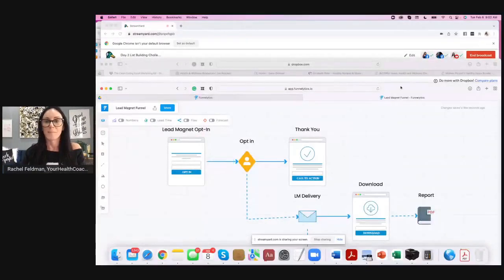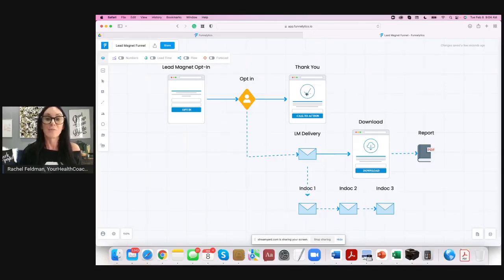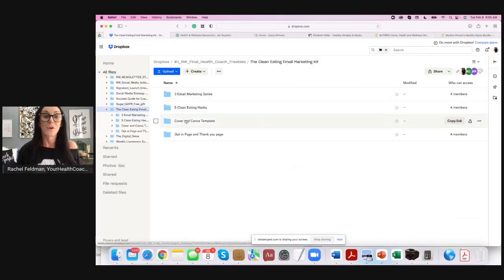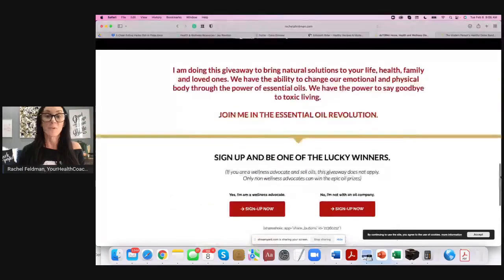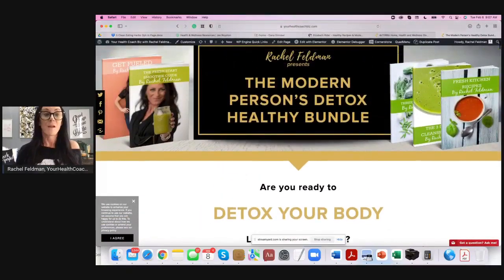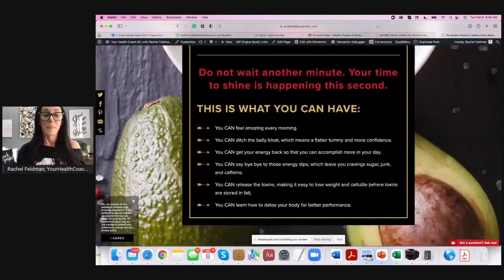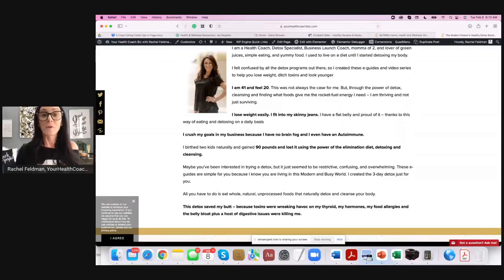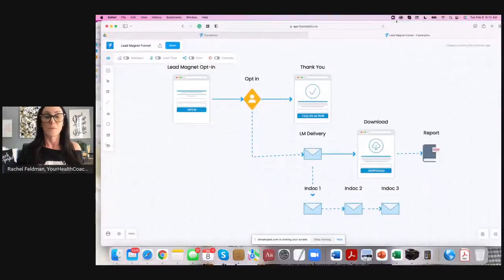Day 2 List Building Challenge for health coaches: Create Your Opt in Page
Hey there, Coach!

You’ve got your ideal client in mind, now you’re ready to start signing them up for all the awesome content you’re about to offer, right?

Almost.

Now, you need a lead capture form, or an opt-in page - a place where you can send all your ideal clients to enter their email, grab their awesome freebie, and be an official part of your tribe!

Most email marketing platforms, like Mailchimp, have opt-in builders that make it super fast and hella easy to have an opt-in live and ready to start collecting information in 30 minutes or less. A sold opt-in has the following:
Headline: Get to the core of the exact issue your clients are struggling with
Subheadline: The main selling point of your freebie
Lead Magnet: What are you offering?
Benefits of Freebie: Two or three outcomes from the freebie
Lead capture: Box where a lead can enter the email
Thank you page: After they sign up, you’ll need a simple thank you page letting them know the freebie is on the way!

That is all you need!

Today’s mission: Build your opt-in page and get the link to it so you can share it everywhere.

Find the right platform for building the page, whether it’s through your website or your email platform, and get to it!

Don’t have a freebie? Stuck on opt-in copy? I’ve got you covered. Use the 5 Clean Eating Hacks List Builder to create a lead magnet that can be customized to any niche! Plus, it comes with high-converting opt-in page copy and a thank you page template to save you time and stress!